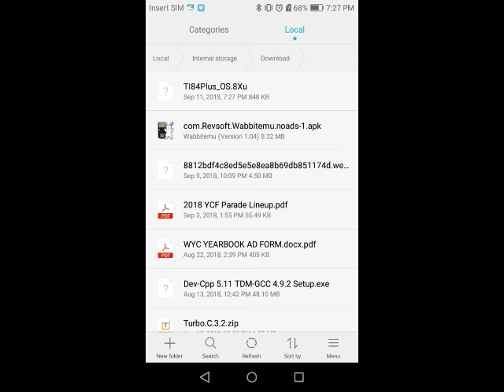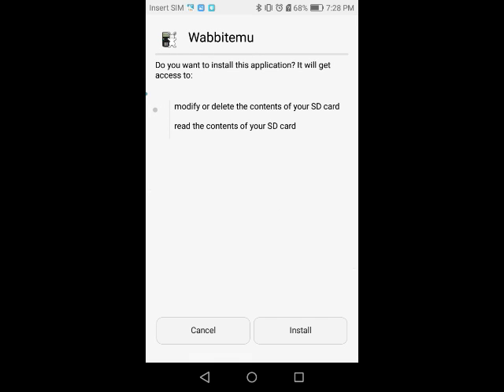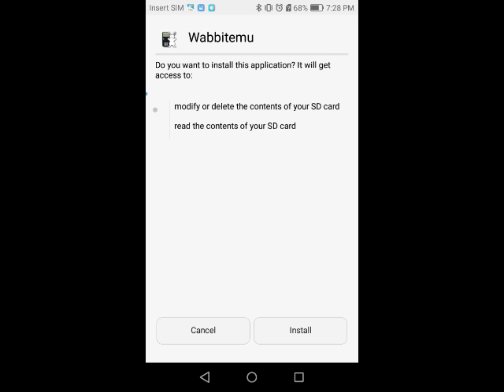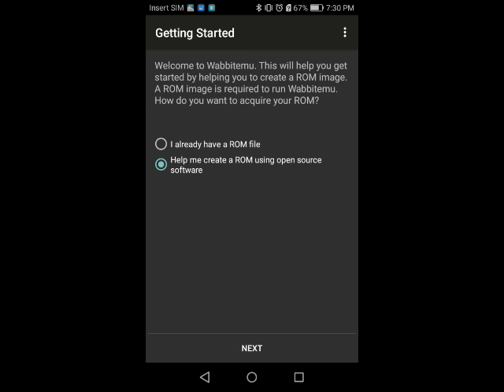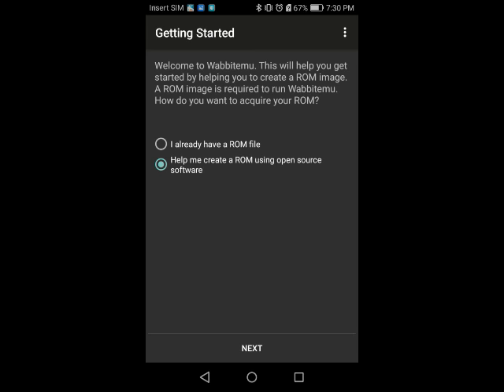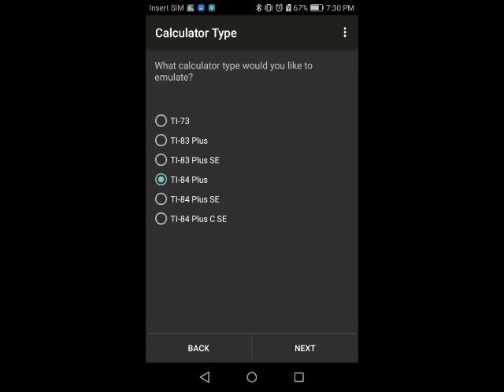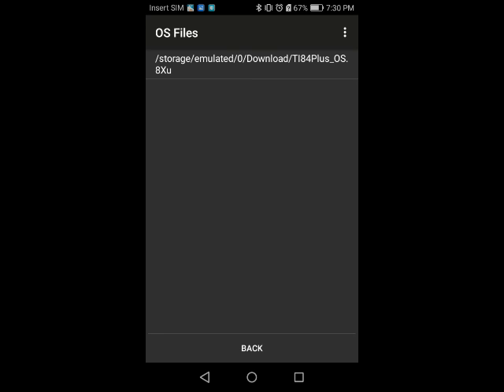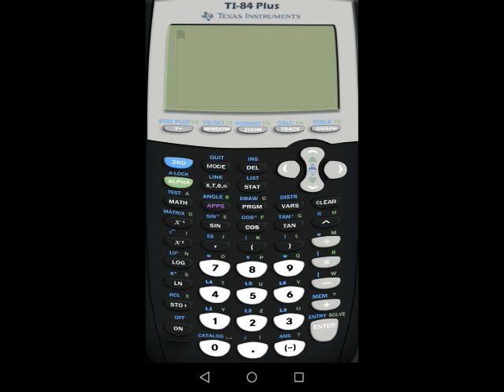TI-84 Plus on Android Lifehack